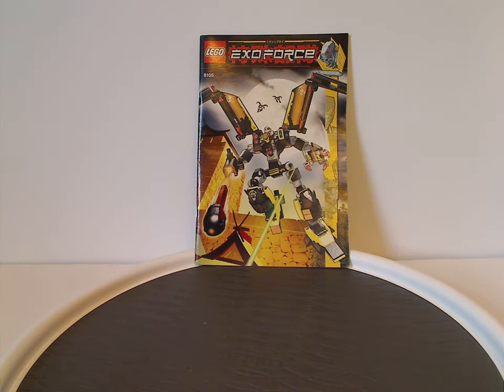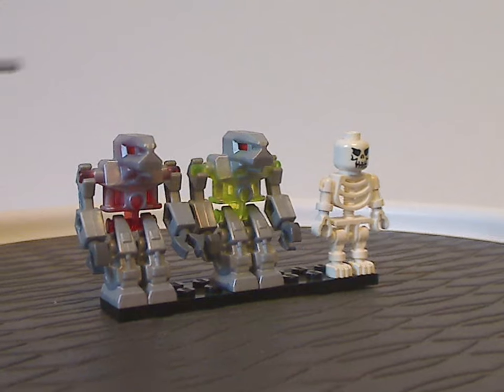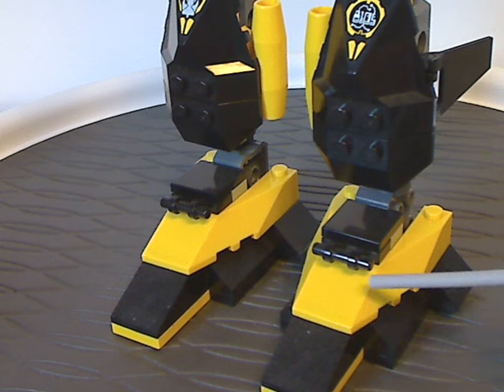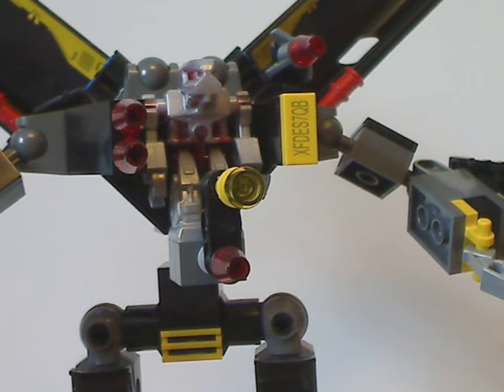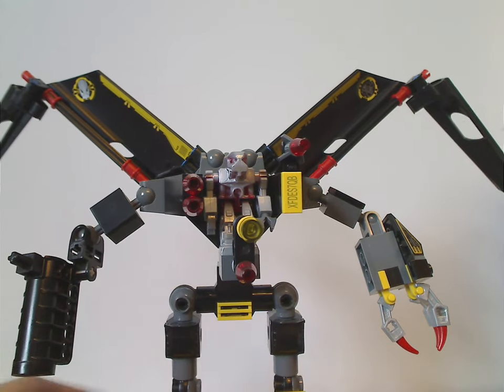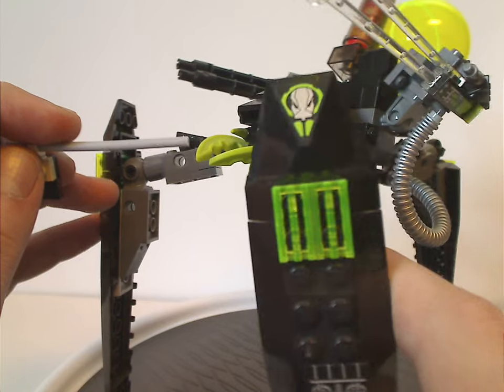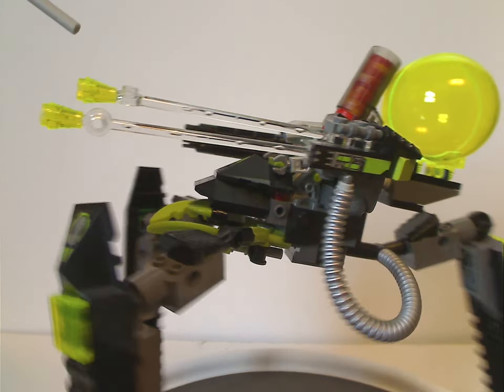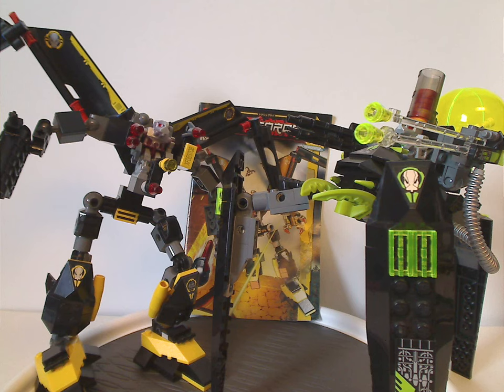Lego Exo-Force Review: Iron Condor & Shadow Crawler 2007